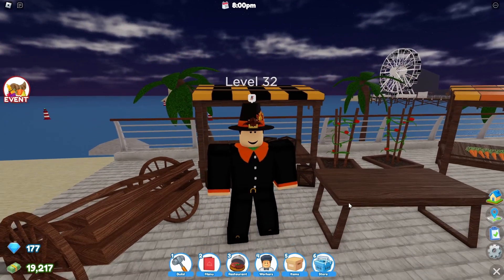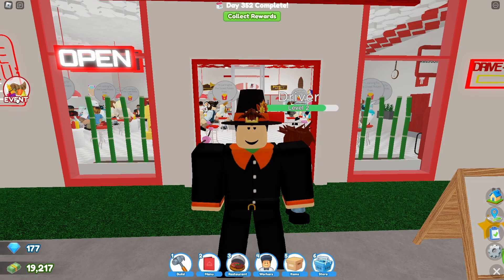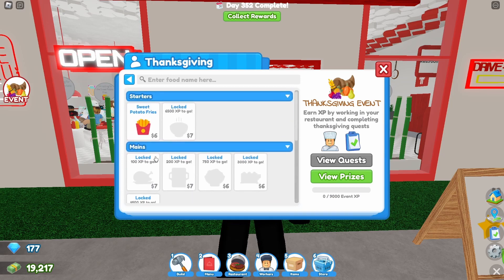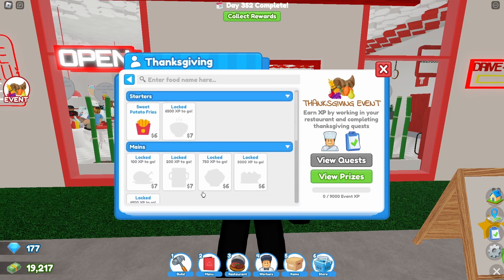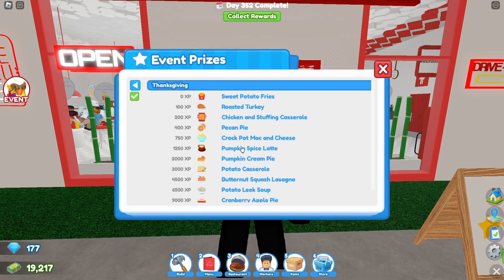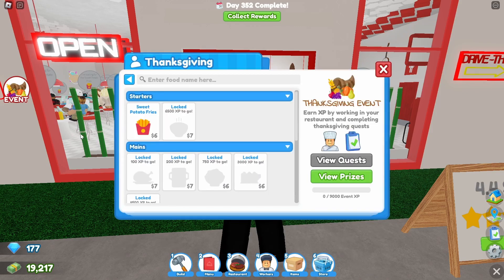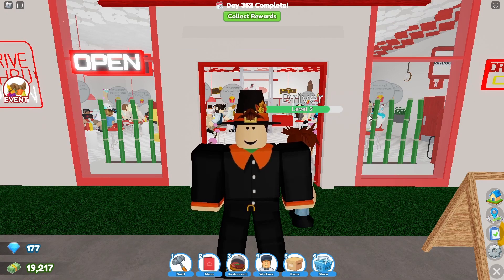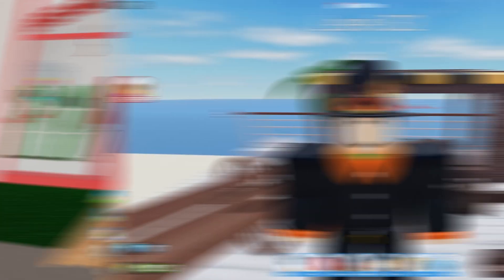Thanksgiving Update! 🦃 - Restaurant Tycoon 2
turkey fills you up pretty fast, make sure to save room for pumpkin pie!

Chapters
0:00 Intro
0:27 Update
1:30 Outro + thank you